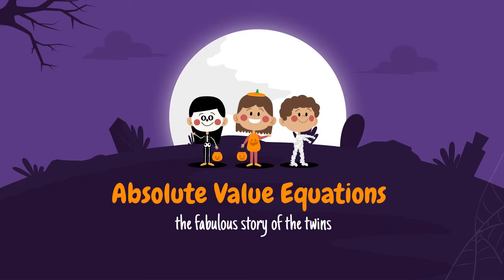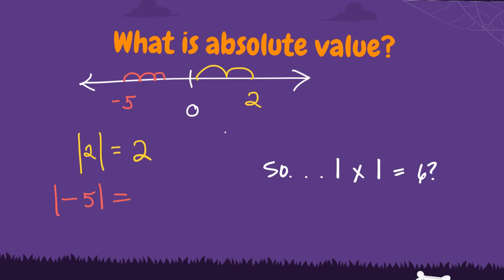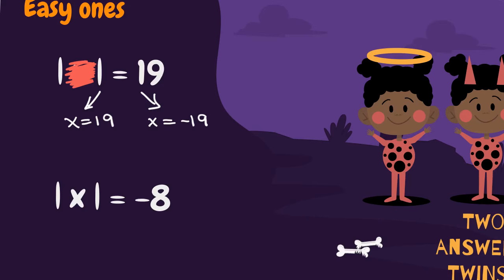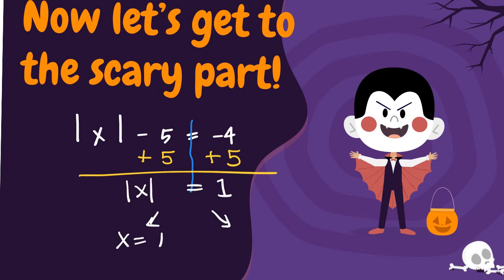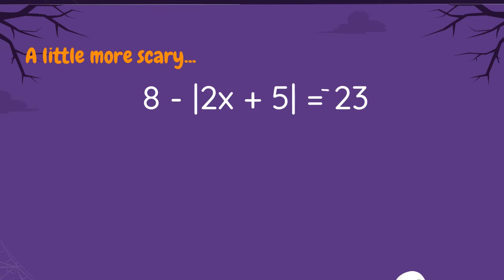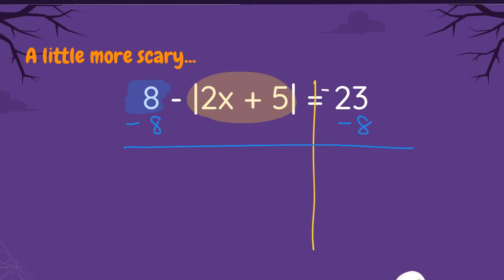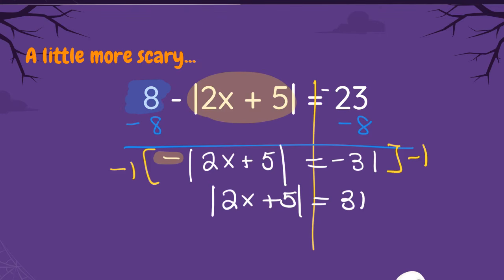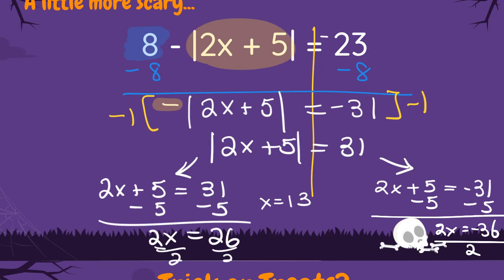Solving Absolute Value Equations